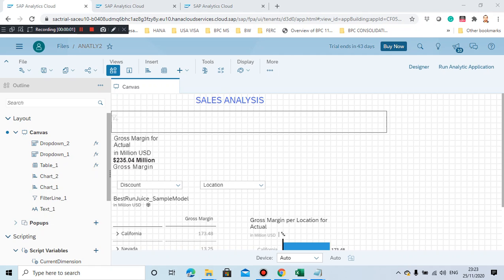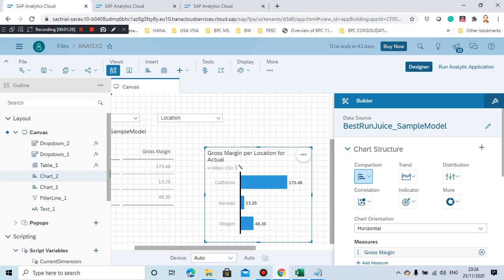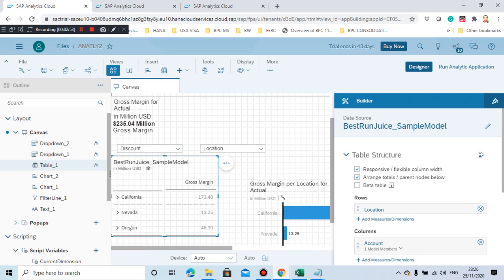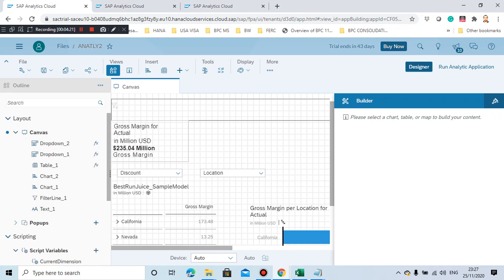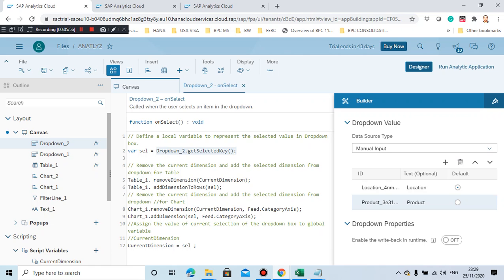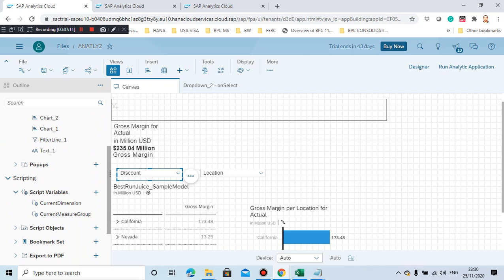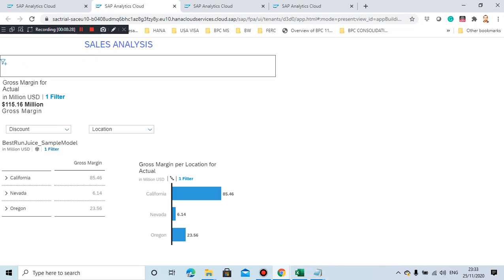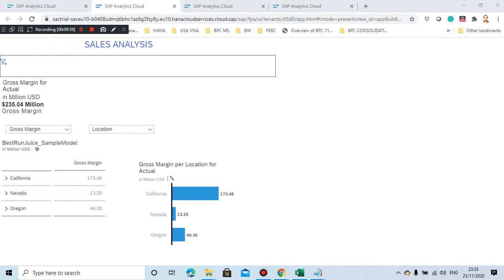7 SAP SAC Analytical Designer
SAC Analytical Designer